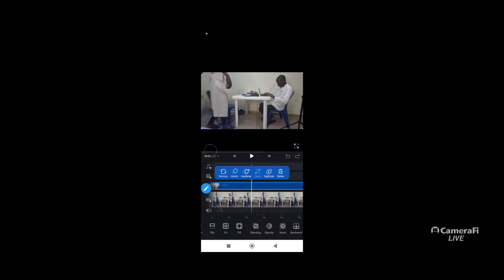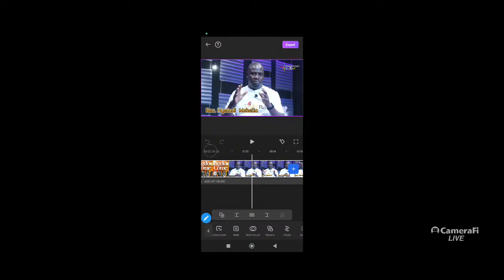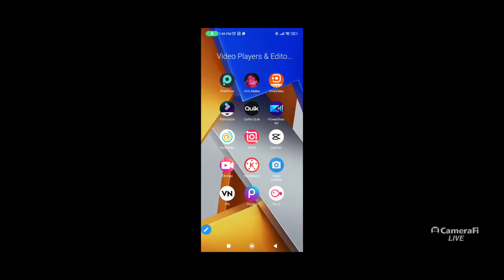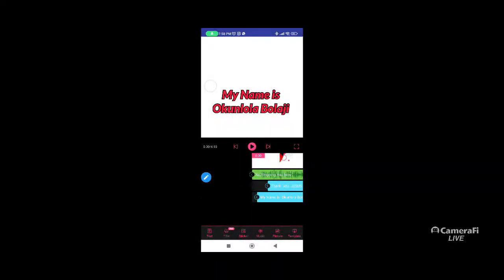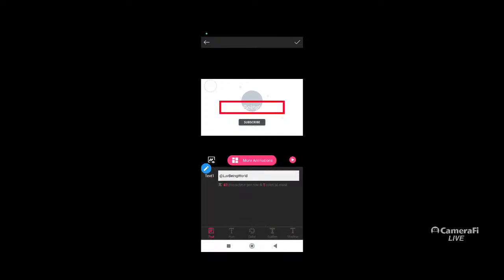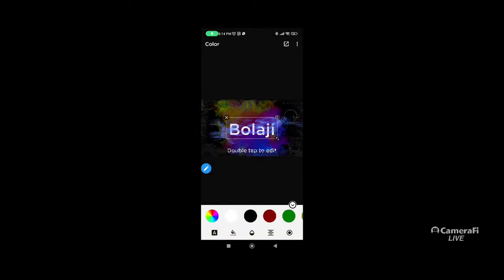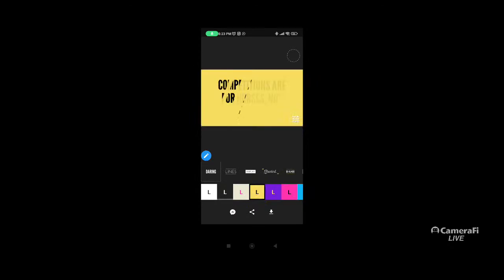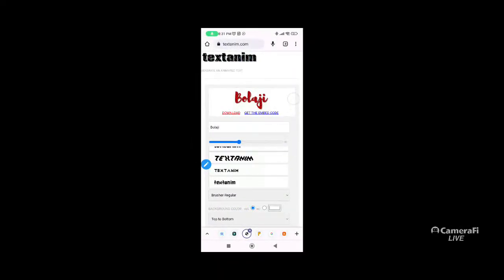OKE OGUN DIGITECH WORKSHOP: Video Editing With Your SmartPhone Like A Pro ( Day Four)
Learning Video Editing doesn’t have to cost a fortune. Learn easy ways to do mind-blowing Video Editing like

🍄 Video Editing
🍄 Motion Graphics
🍄 Graphics and Text Animation
🍄 3D Text Animation
🍄 Filming and Editing Youtube Videos
🍄 Cloning Yourself
and more, with just your mobile phone.